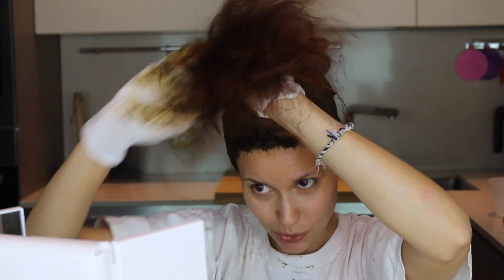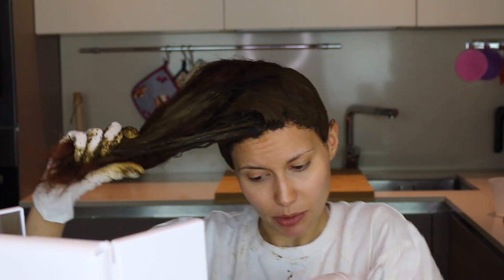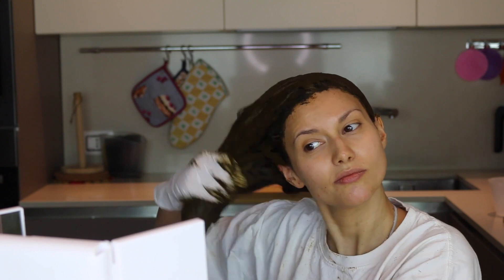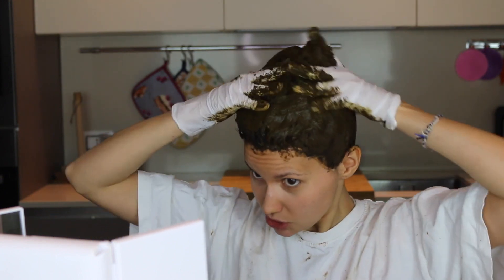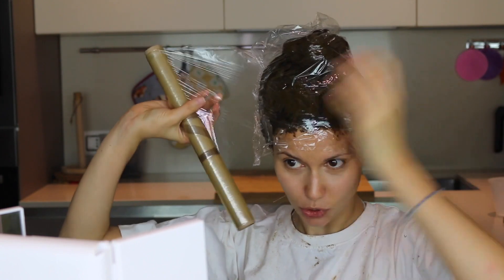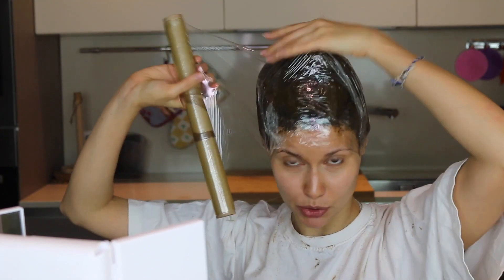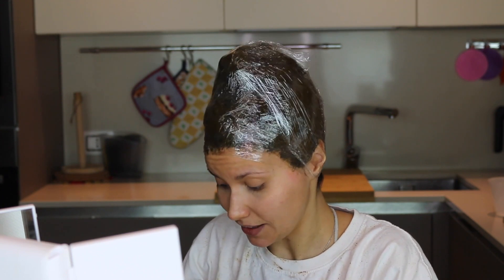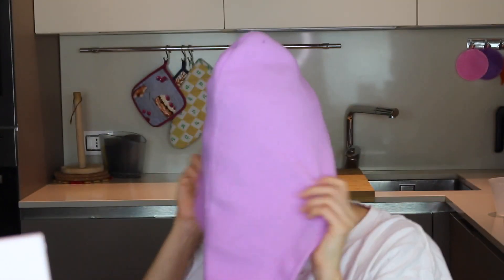HENNè 🌱INFORMAZIONI UTILI, PREPARAZIONE, APPLICAZIONE E RISULTATI SUI CAPELLI BIANCHI!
Buongiorno ragazzi..
oggi vi mostro come coprire i malefici capelli bianchi, grazie all'ausilio delle erbe tintorie!
Nel video troverete la spiegazione di che cos'è l'henné, come si utilizza e che risultato può dare sui nostri capelli.
Spero questo video possa aiutarvi a trovare una valida alternativa alle tinte chimiche in commercio.
Vi mando un grosso bacio e aspetto i vostri commenti o like sotto il video!💆🏻‍♀️

Henné utilizzati: - Katam
- Mallo di Noce